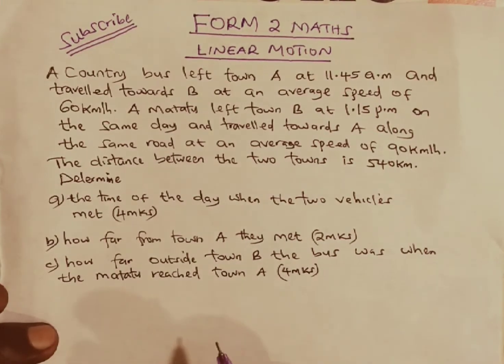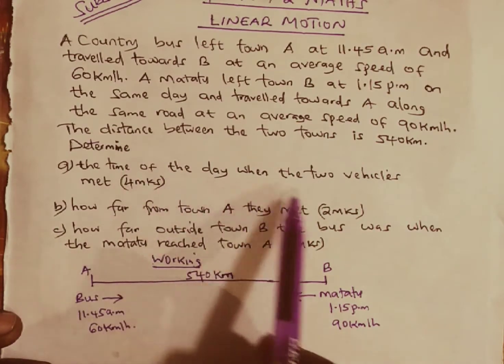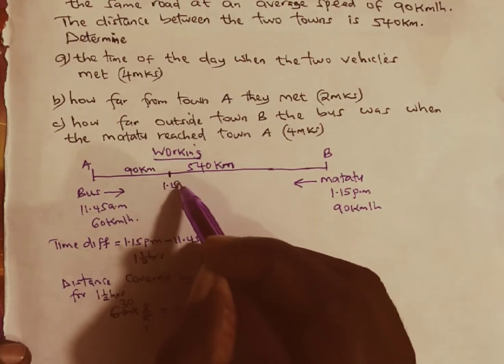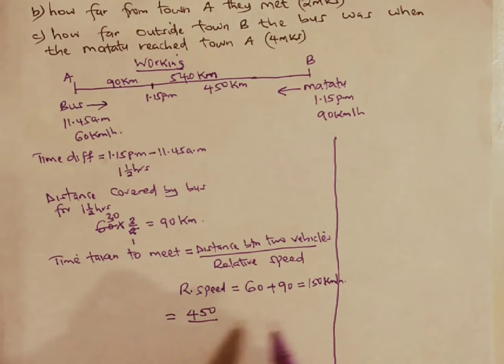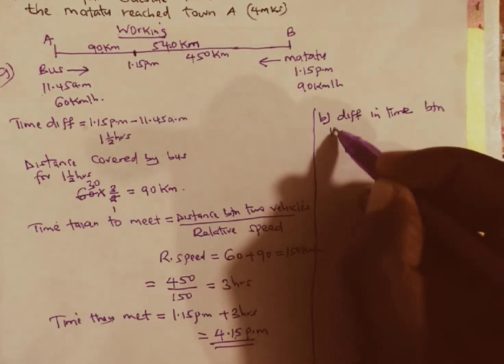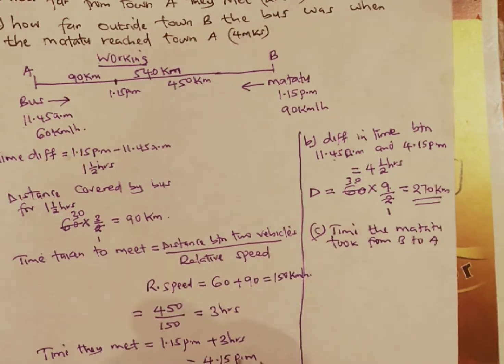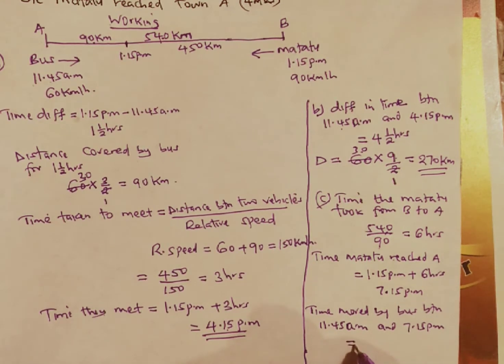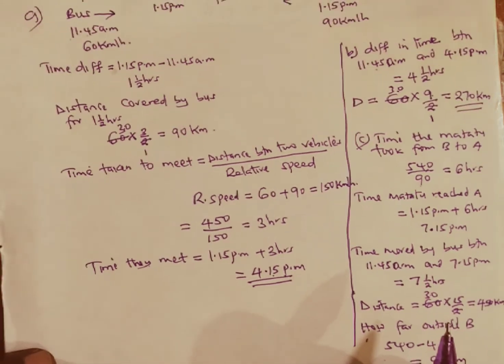Linear motion form 2 maths (10MARKS)